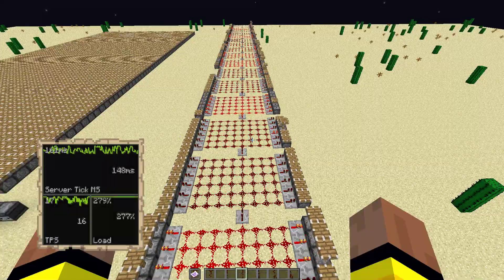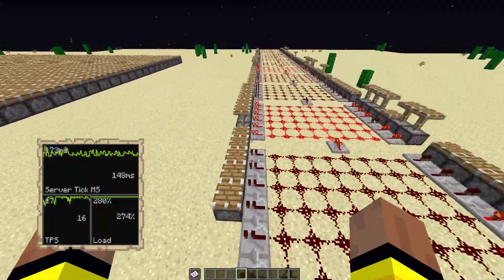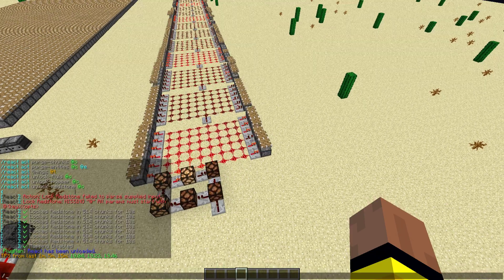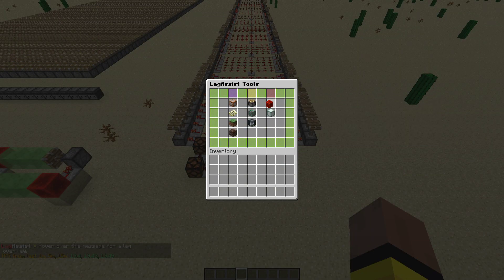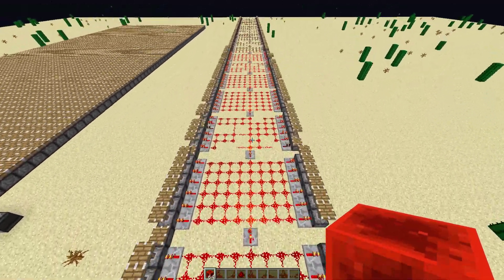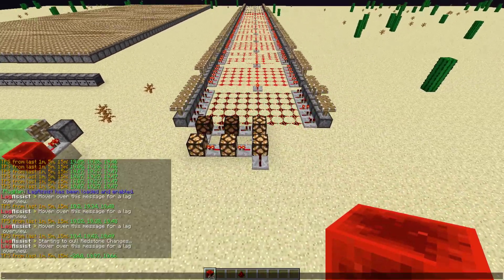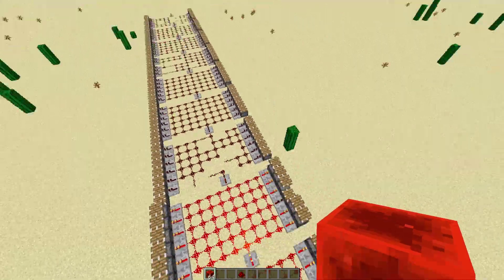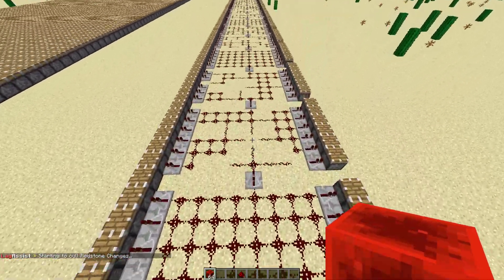React Vs LagAssist - Redstone LagMachines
Test Server Specs:
RAM: 2GB
CPU: Intel(R) Xeon(R) CPU L5520  @ 2.27GHz

Changes made to configs:
React - Goals - SuppresRedstone set to enabled
LagAssist - Default Config